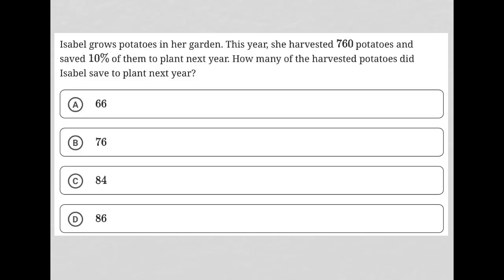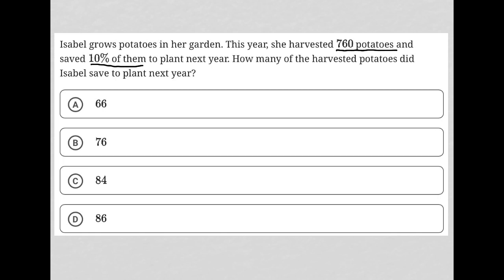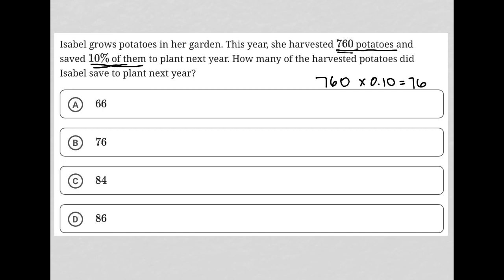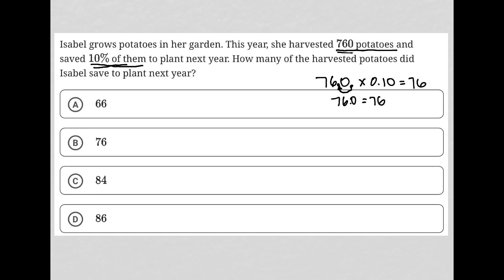Isabel grows potatoes in her garden. This year, she harvested 760 potatoes and saved 10% of them...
Bluebook Digital SAT Test 4 Module 2 (Easy) Question 2:

Isabel grows potatoes in her garden. This year, she harvested 760 potatoes and saved 10% of them to plant next year. How many of the harvested potatoes did Isabel save to plant next year?